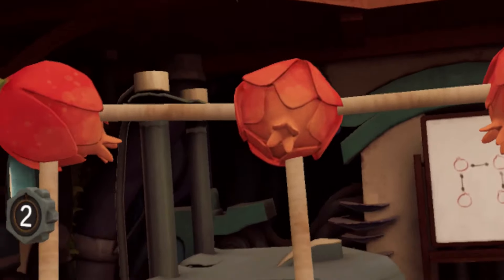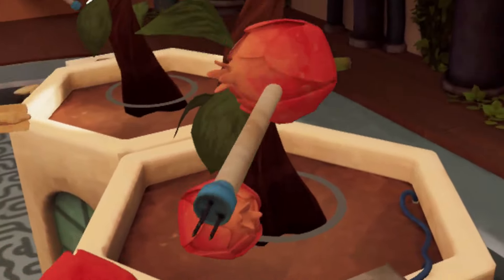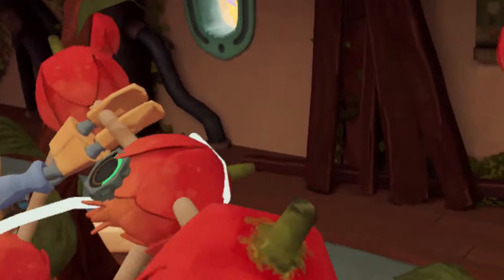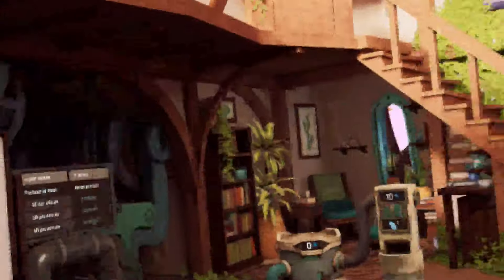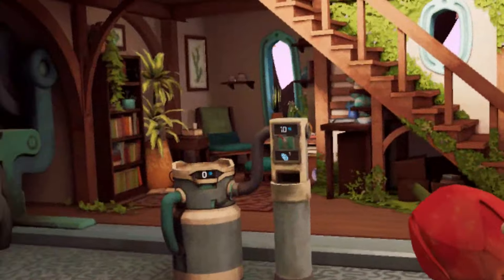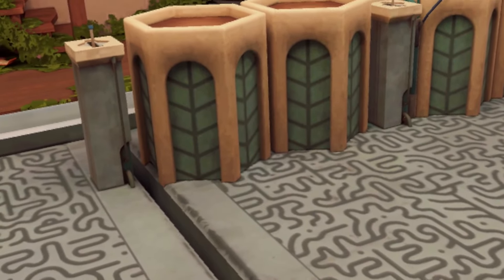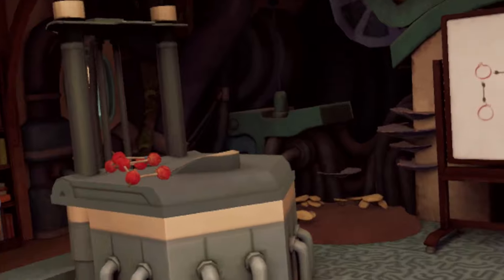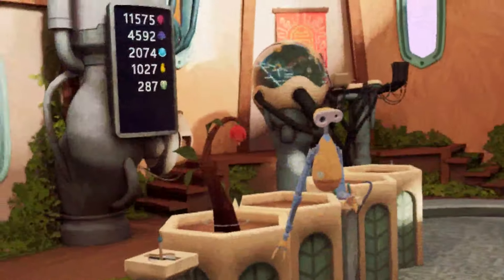The Last Clockwinder | Cloning Yourself in VR | Oculus / Meta Game Review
We review The Last Clockwinder on Oculus / Meta Quest.

Price:
$24.99

6DOF REVIEWS WEBSITE

QUEST TRAILERS

QUEST REVIEWS